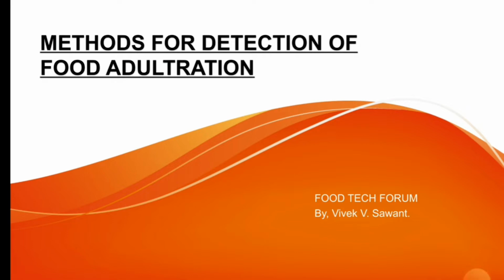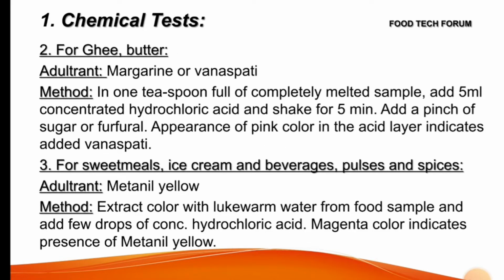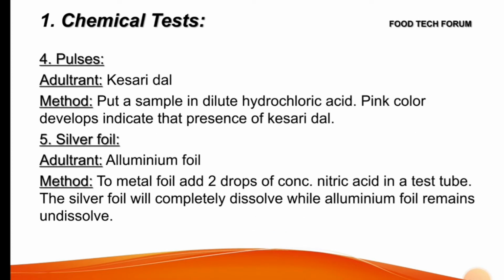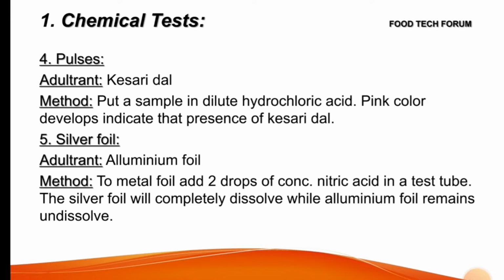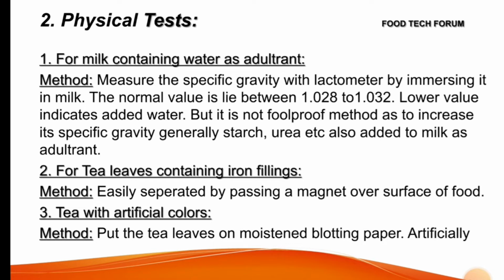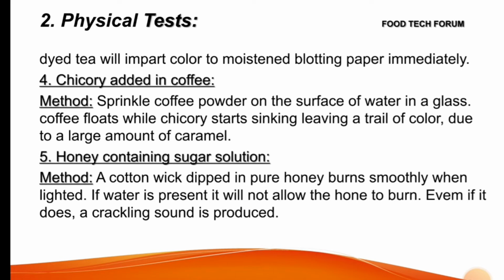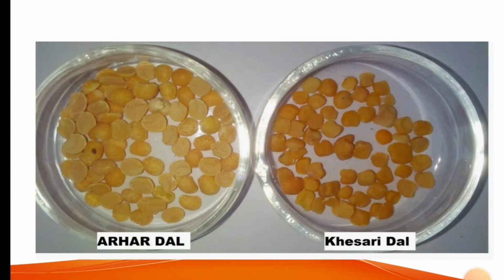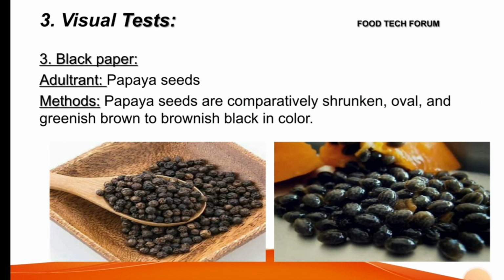Food Adultration and detection methods for Fso/ fci/ fssai exam- cbt 2